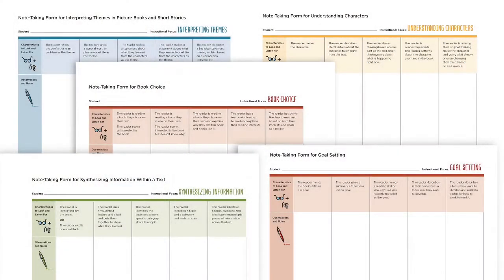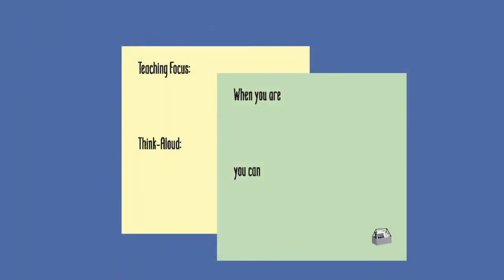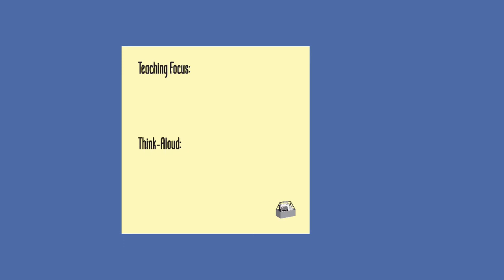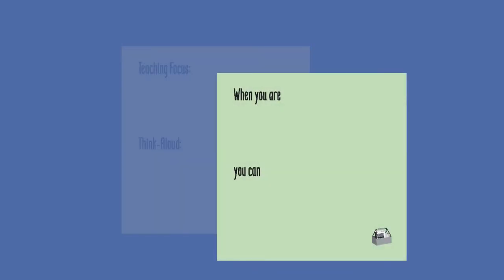Gravity Goldberg & Renée Houser: The Teacher's Toolkit for Independent Reading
Developed by authors and educators Gravity Goldberg and Renée Houser, each grade-level-specific Teacher’s Toolkit for Independent Reading for grades 3–5 provides an all-in-one conferring system to help teachers:

Access ready-to-use teaching texts, a curriculum guide with grade-level specifics for teaching with focus, and tools to engage students in their individual reading process and progress.
Learn and model essential independent reading skills for their students.
Build the confidence to focus on responsive, personalized discussions with students.
Organize and easily access teaching materials and student progress notes in one place.
Gain ready access to expert conferring advice provided in the professional book, online videos, and Facebook community.
With the Teacher’s Toolkit for Independent Reading, teachers will have everything they need to prepare, model, track, and manage effective, student-centered conferring sessions with confidence.